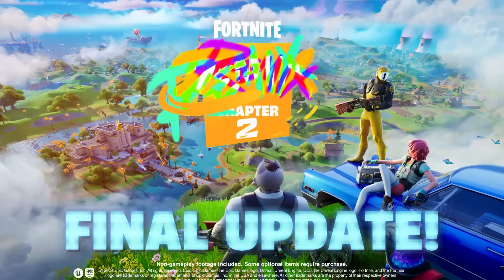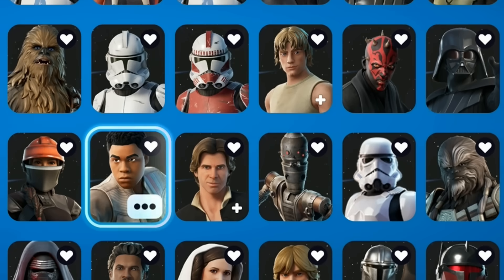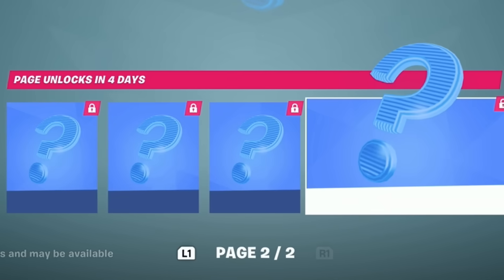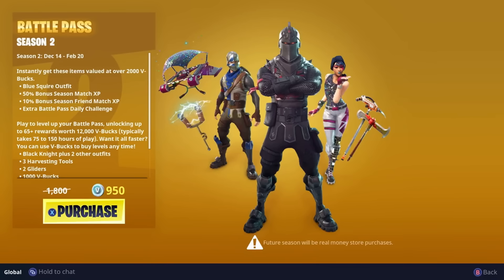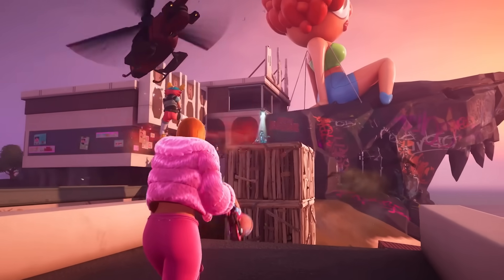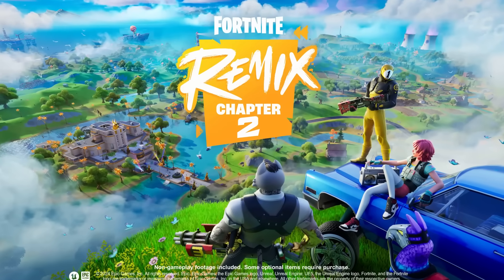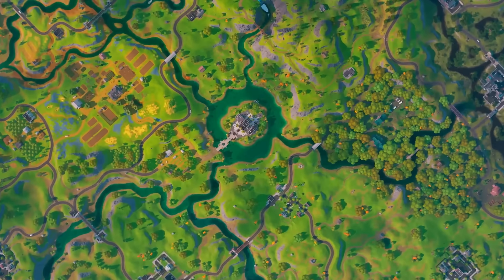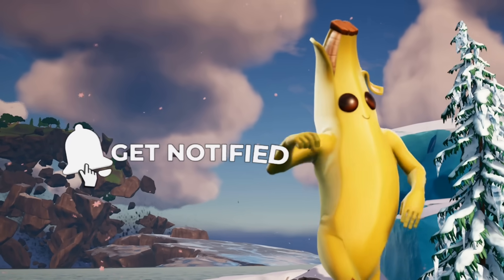FORTNITE 32.10 UPDATE is LIVE!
🔴Previous Videos🔴